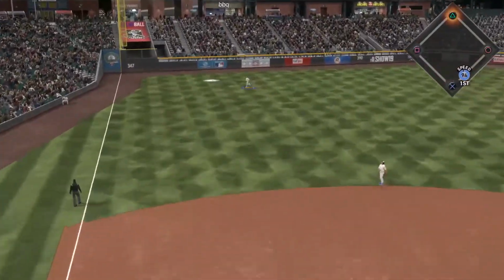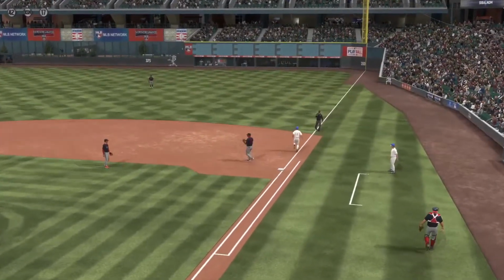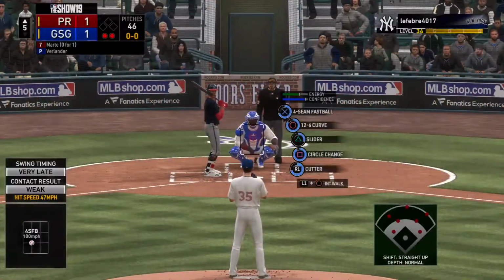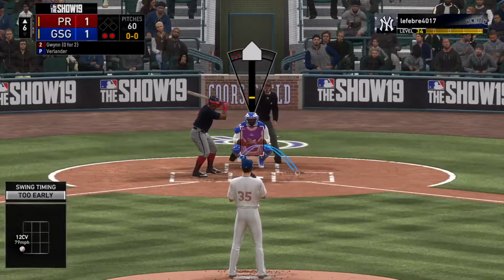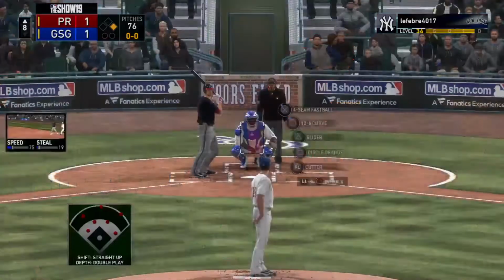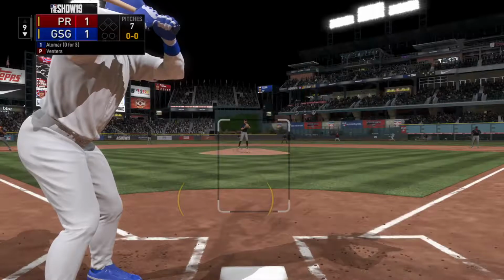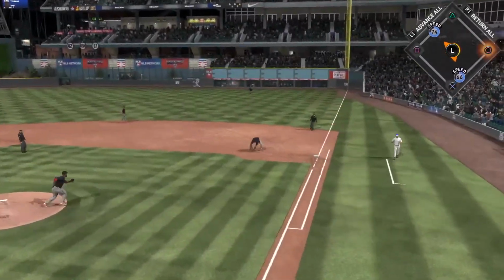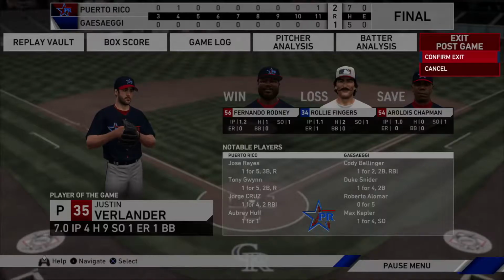oym0330(이)가 PS4에서 방송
왕좌리그 온프